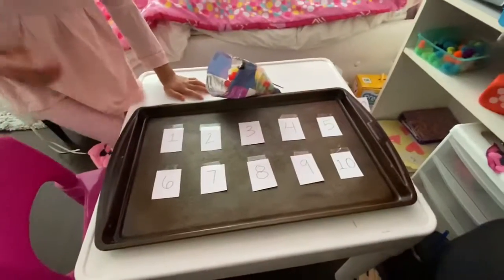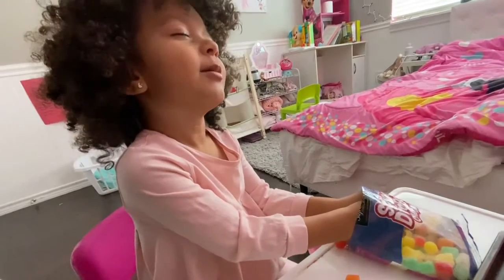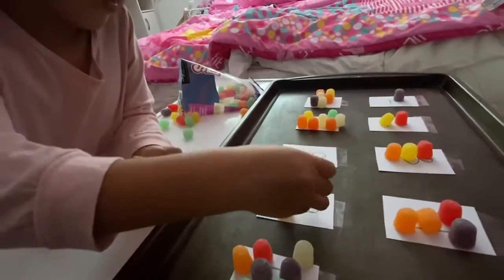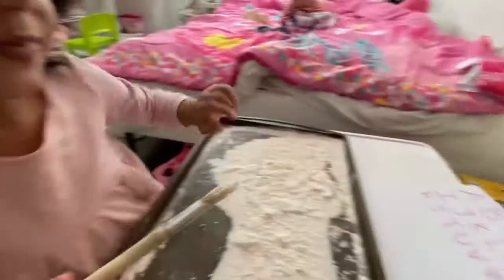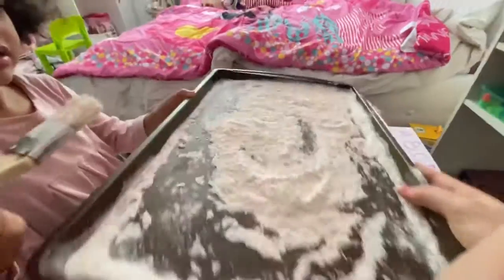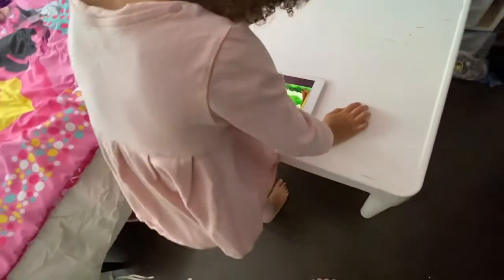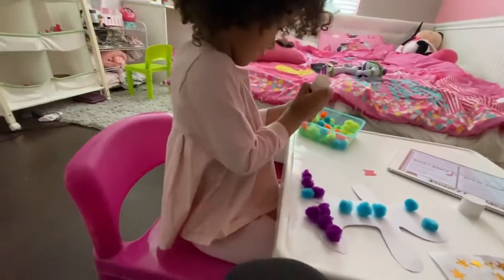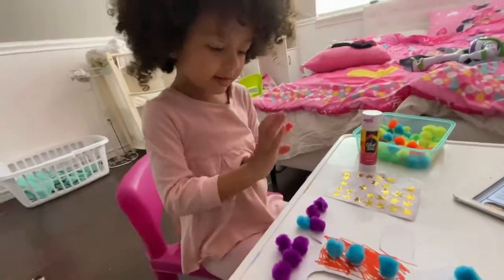Preschool learning at home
Hi everyone!

We are learning about gingerbread men and Christmas time! So much fun! This week actually fell on Christmas week so it was Great timing, however due to the holiday I’m a behind on editing and getting posted. Pls bare with me. :)

Much love,
The Satta family